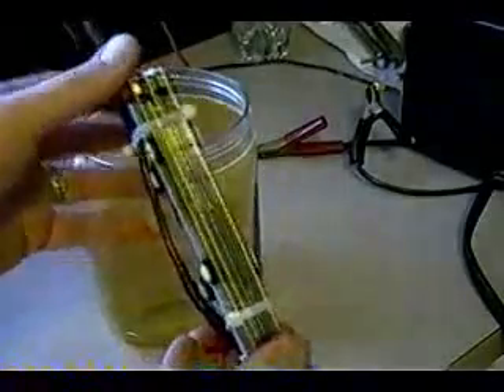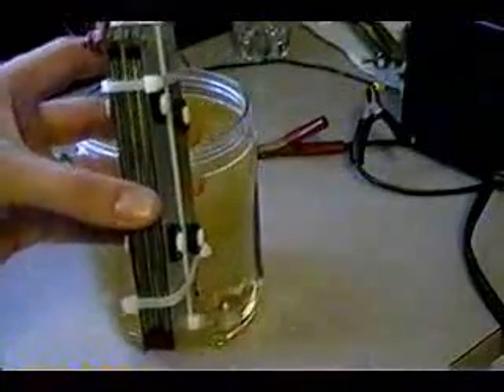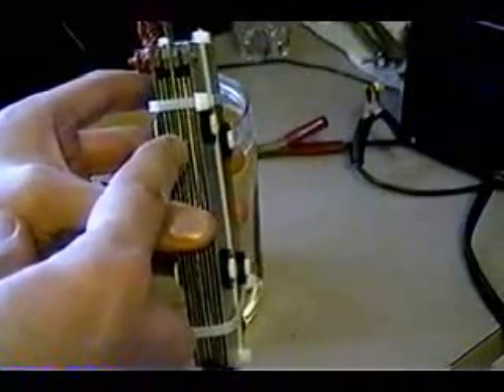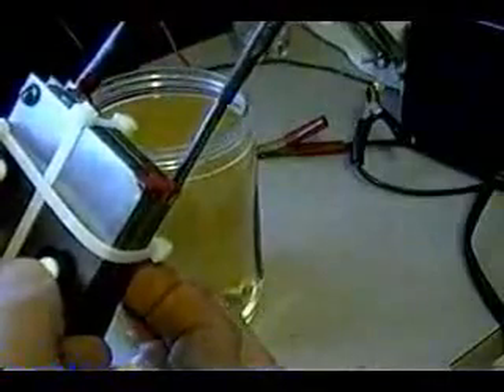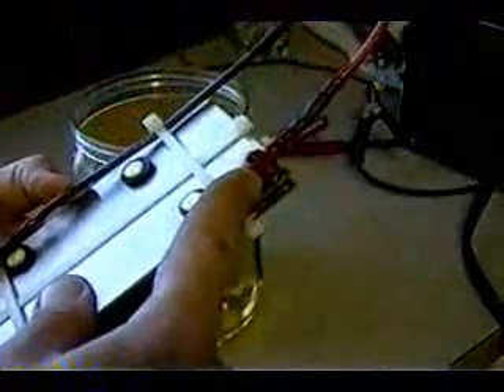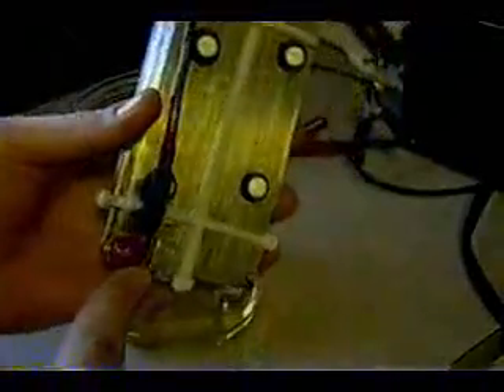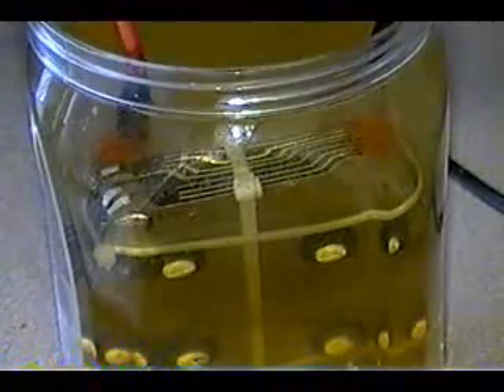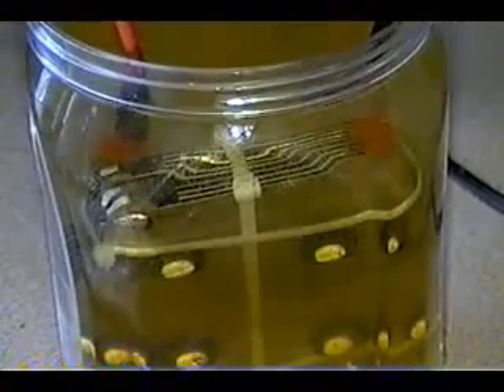Hydrogen Fuel Cell - How To Make Hydrogen Gas from Water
How To Make Hydrogen Gas from Water. I thing is the perfect time for all to start thinking more Green